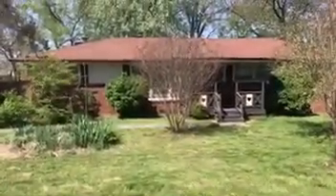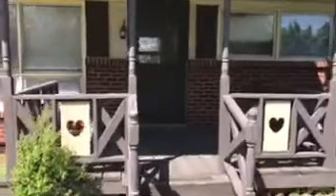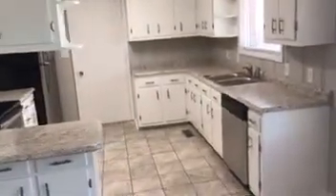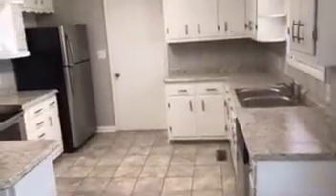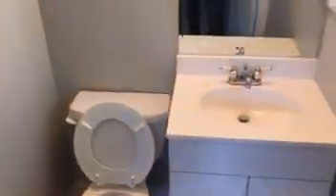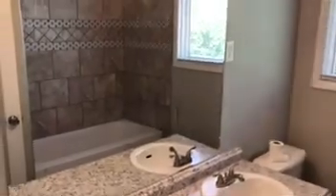113 Eastland Drive, Smyrna Tn by Carter Rent To Own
113 Eastland Drive, Smyrna Tn by Carter Rent To Own. This is a like new ranch style home with can either be a 3 or 4 bedroom.  It is all brick and even has a real wood buring fireplace in the bonus room.  This home has a detach large 2 car garage that could also be used as a workshop.  Fenced back yard.  This home has it all.

Call Henry Carter of Carter Rent To Own for all of your middle Tennessee housing needs.  Helping improve America one house at a time for over 30 years.

Carter Rent To Own
Lease to own in Antioch, Tn, Rent To Own homes in Lavergne, TN, Rent To Own homes in Mt. Juliet, TN, Rent To Own homes in Madison, Rent to own houses in Murfreesboro, TN, and Rent To Own homes in Nashville/Hermitage. Home rentals in Nashville and Middle Tennessee.
Lease purchase homes in Antioch, TN and lease purchase homes in LaVergne, TN. Lease purchase homes in Hermitage Quit flushing your money away renting when you can Rent To own with me for the same or less money. Carter Realty Advisors, LLC d/b/a Carter Rent To Own is the best deal in middle Tennessee. Carter Realty Advisors, LLC d/b/a Carter Rent To Own want to help you find a home.